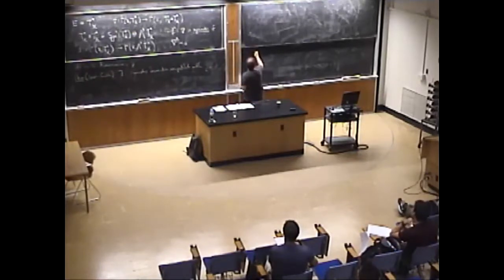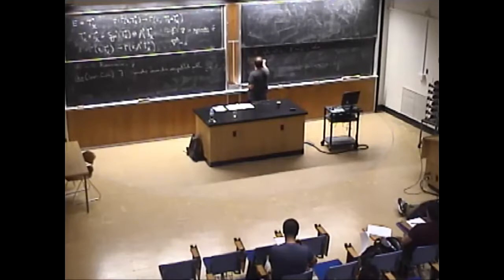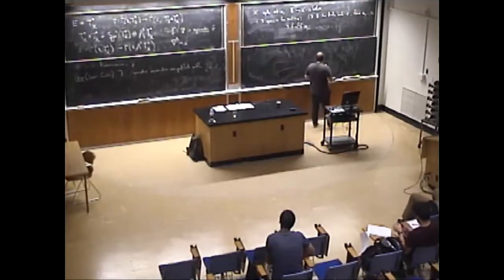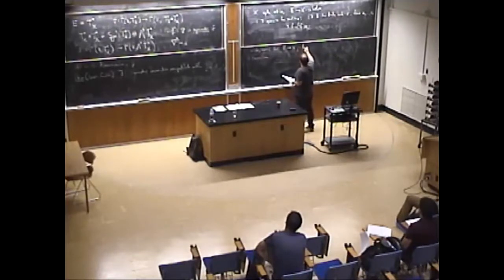Dror Varolin - Minicourse - Lecture 1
Dror Varolin
Variations of Holomorphic Hilbert spaces

Traditional complex analysis focuses on a single space, like a domain in Euclidean space, or more generally a complex manifold, and studies holomorphic maps on that space, into some target space. The typical target space for a domain is the complex plane, but for complex manifolds there is sometimes a need to consider a different target space. The easiest target spaces are line bundles, and then one considers sections rather than functions; the case of the trivial bundle corresponds to studying the graphs of holomorphic functions.

Often the set of all holomorphic sections of a line bundle is simply too vast, so one considers natural subsets of sections. A fruitful approach is to study those sections that are square-integrable with respect to some Hermitian inner product structure and a volume form. The focus on Hilbert spaces was introduced by S. Bergman in the early 20th century, and came into maturity via PDE methods through the works of many distinguished mathematicians including Bochner, Kodaira, Spencer, Morrey, Kohn, H\ormander, Andreotti, Siu, Yau, Bombieri, Demailly and their many students and colleagues since.

With the vast knowledge about the case of a single manifold and Hilbert space in hand, people have begun to examine how these function spaces vary when certain parameters are changed. One could change the complex
structure of the underlying manifold (as was done for compact Riemann surfaces by Teichmuller, and more thoroughly and Ahlfors and his school), and one could also change the Hermitian structure used to define
the Hilbert spaces. Algebraic geometers have been exploring such deformations for a very long time, via the Hodge Theorem and its variants, to great effect, especially under certain strong curvature assumptions. However, as one relaxes these curvature assumptions somewhat, the black box given by the Hodge Theorem cannot be used any longer, and one has to look under the hood.

Perhaps the crowning achievement of these more refined Hilbert spaces methods is the L^2 extension theorem of Ohsawa-Takegoshi; a theorem that gives sufficient, almost necessary conditions for extending weighted square-integrable holomorphic functions from a submanifold. The theorem opened the door for arguments that use induction on dimension, and a major advance was Siu's deformation invariance of plurigenera, which eventually lead to a fundamental breakthrough in the minimal model program of birational geometry.

In 2009, Bo Berndtsson published a paper in the Annals of Mathematics, in which he established two theorems that measure, in a very precise way, the variation of Hilbert spaces of holomorphic sections of line bundles on a complete Kahler manifold. His first theorem, which is stated on the poster for this Atelier, deals with the case of pseudoconvex domains, while his second theorem deals with the case of compact Kahler manifolds. The two theorems have already seen an incredible number of applications, but surely this is just the beginning.

In this segment of the Maryland Analysis and Geometry Atelier, whose acronym---MAGA---is the Hebrew word for `contact', we will make full contact with Berndtsson's first theorem, and some contact with his second theorem. The first lecture will focus on the basics of Hermitian holomorphic geometry. The remaining lectures will focus on Berndtsson's Theorems and a couple of my favorite applications. The most striking application is a new and, in my opinion more conceptual, proof of the Ohsawa-Takegoshi Extension Theorem, due to Berndtsson and Lempert. I will explain the idea of this proof, and also show how the extension theorem is, at least morally if not literally, equivalent to Berndtsson's
Theorems.